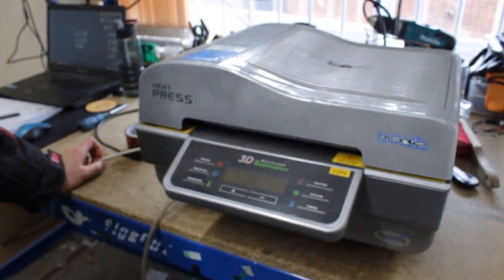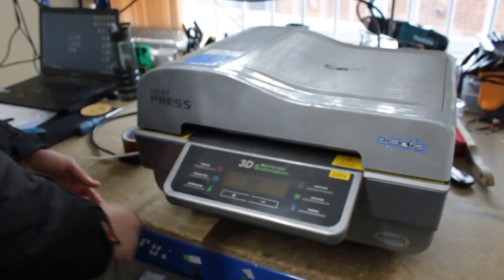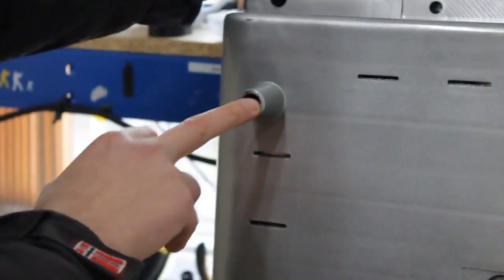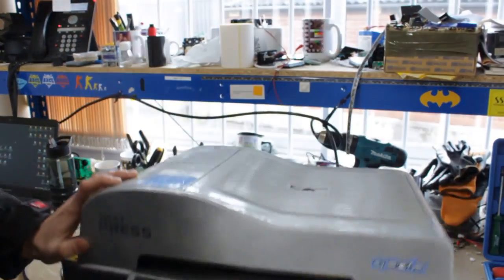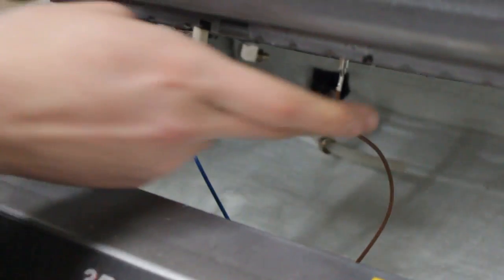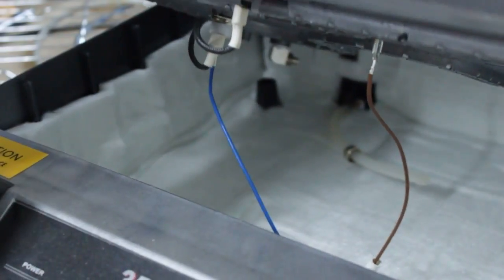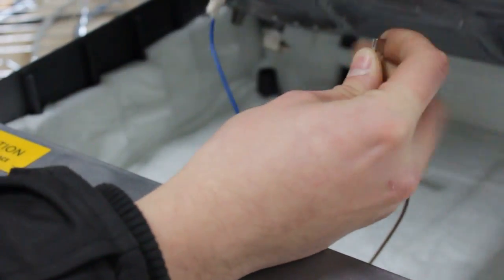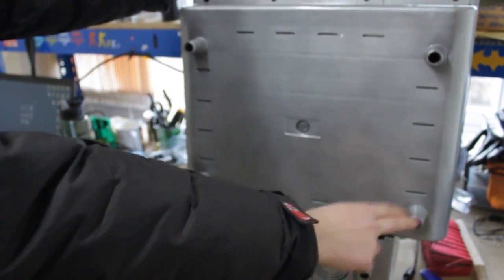How to fix problem with ST-3042 , short-circuit, shorting and not switching on